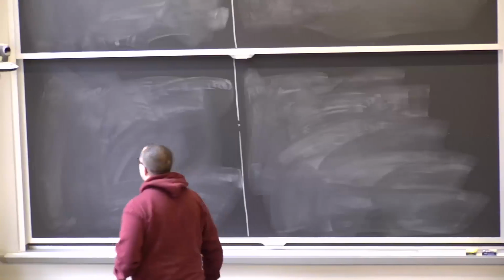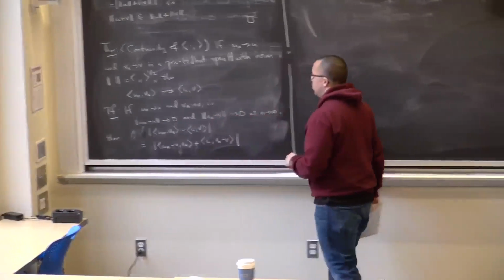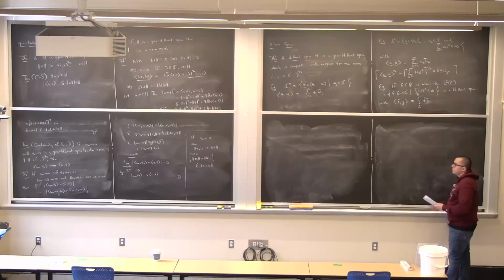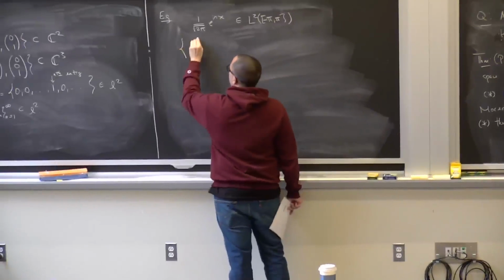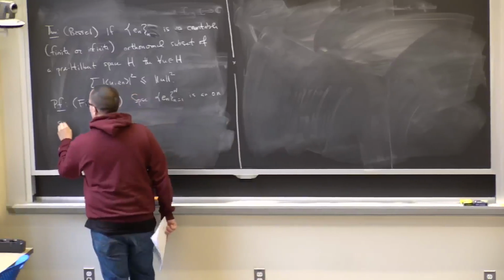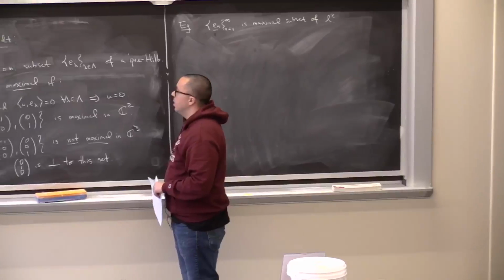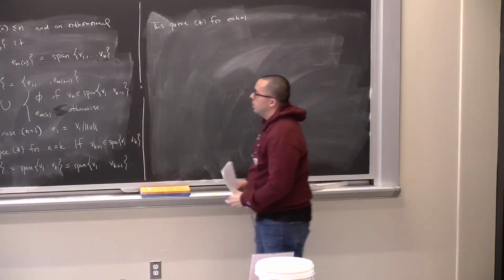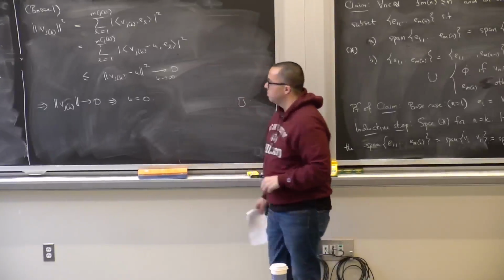Lecture 14: Basic Hilbert Space Theory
Last time we discussed pre-Hilbert spaces (Hilbert spaces’ little brothers), and now we define Hilbert spaces (what pre-Hilbert spaces really want to be). With the notion of an inner product, we define analogous linear algebra tools for functional analysis.